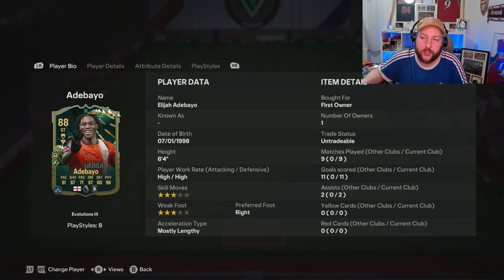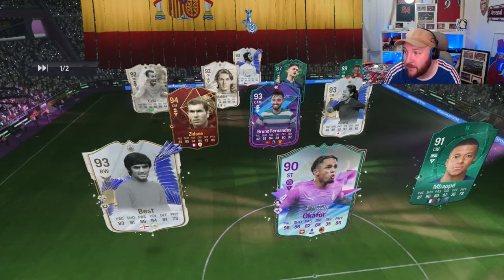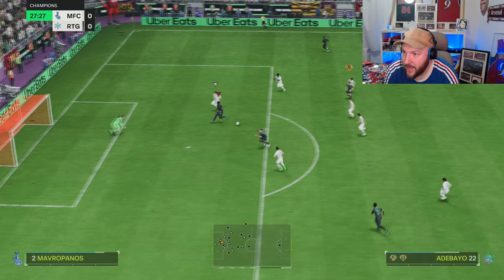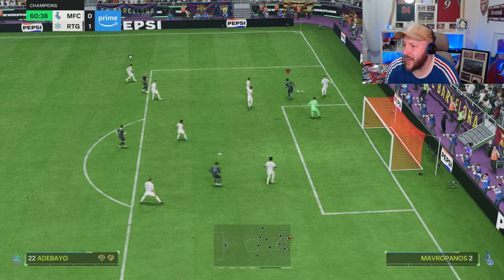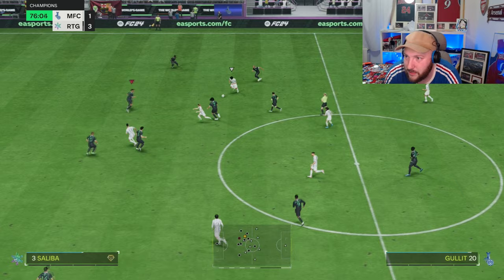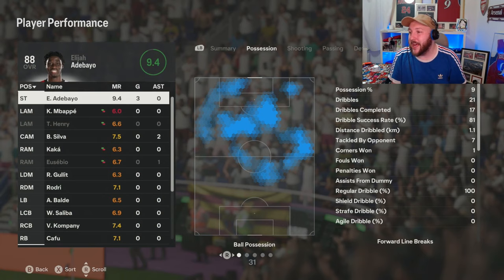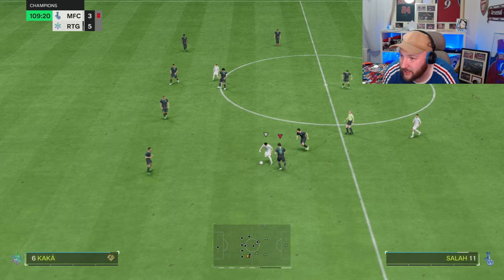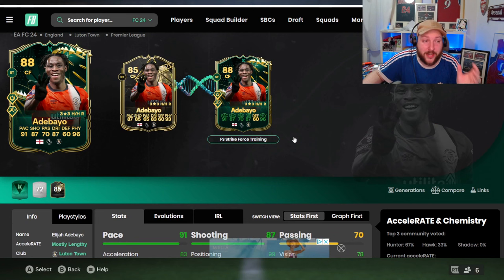WOW! "STRIKE FORCE TRAINING" 88 ADEBAYO IS HIM!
In today's Ea sports FC 24 Player review we are looking at FS STRIKE FORCE TRAINING EVO 88 ADEBAYO.